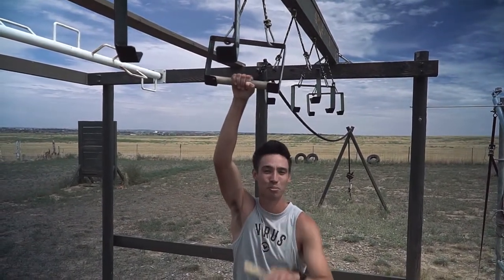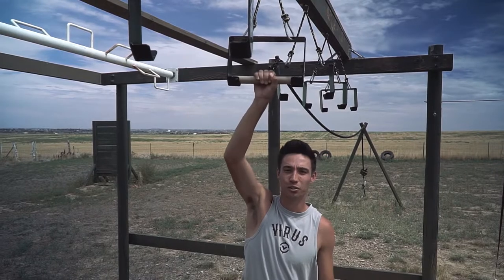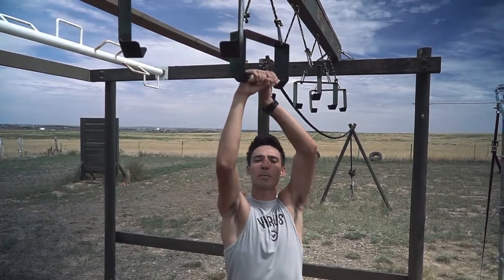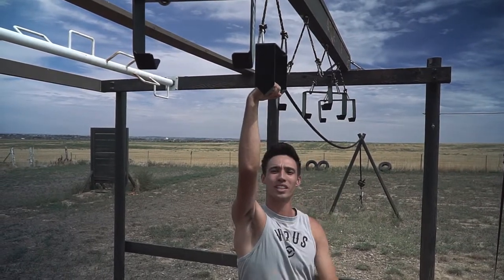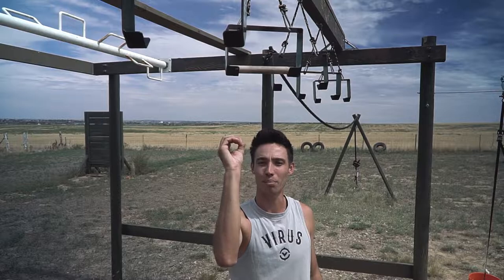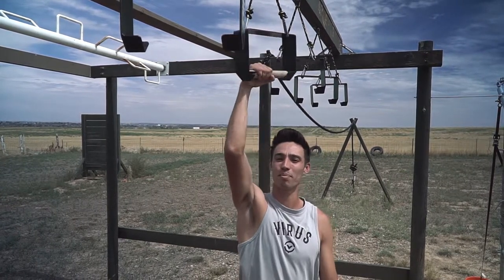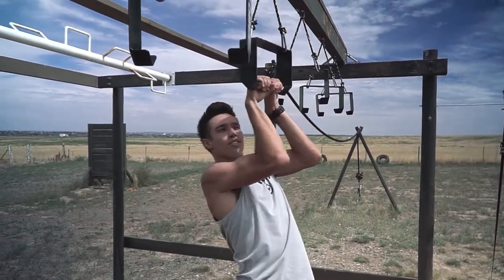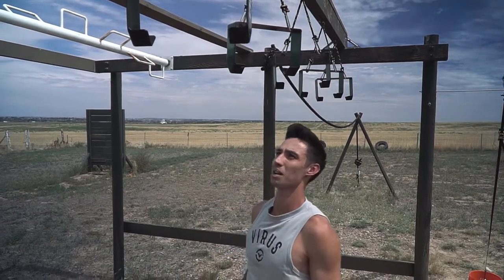Technique Tuesday - Ep. 3 - Gibbons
In Episode 3, I break down the best way to train for and complete the Gibbons. One of the most technical obstacles at the OCR World Championships.
- Veejay Jones Pro Obstacle Course Racer

The Technique Tuesday series breaks down Obstacle Course Racing Techniques for Maximum obstacle completion.